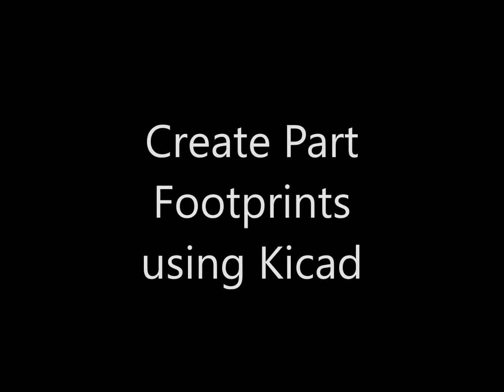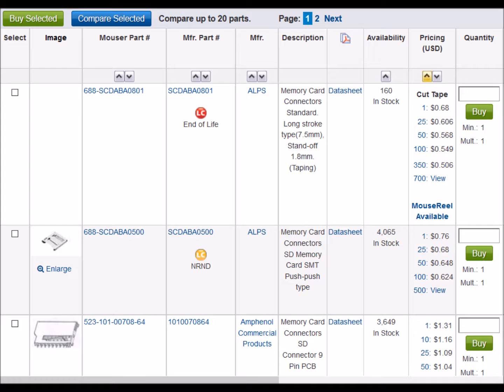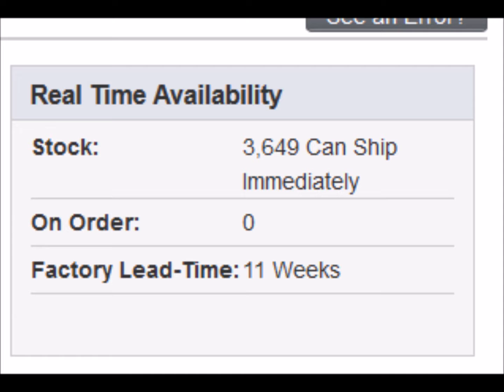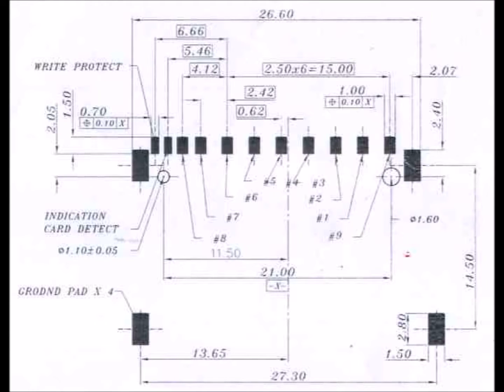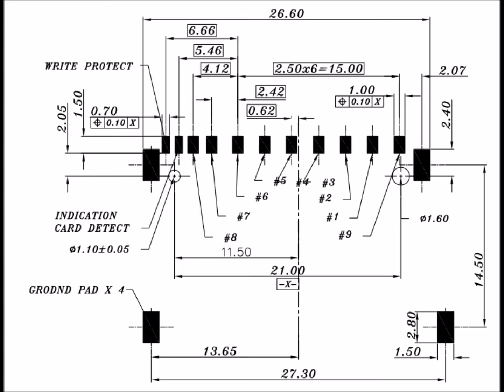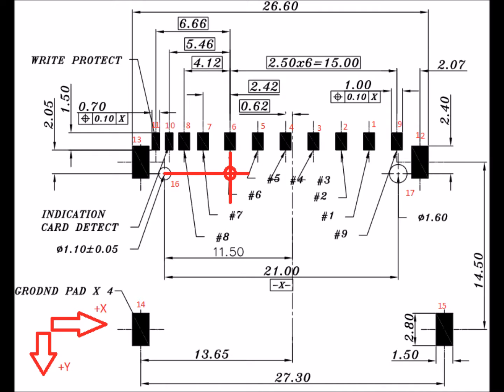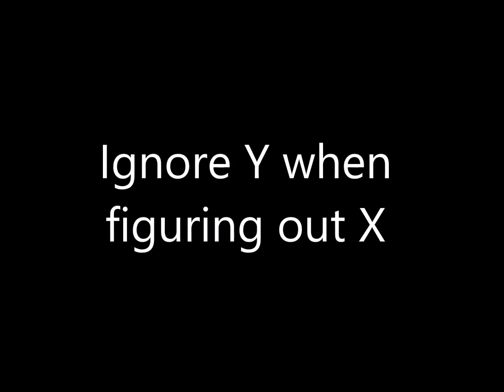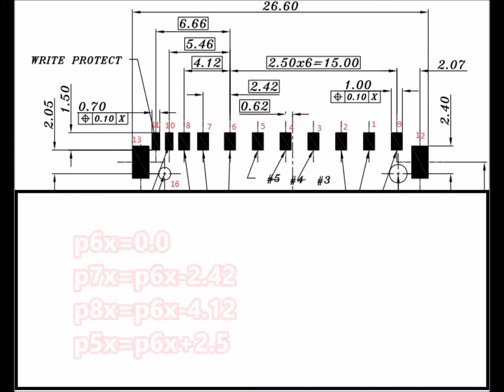Kicad Create Footprints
Works through some of the more difficult aspects of selecting parts and specifying footprints in Kicad.